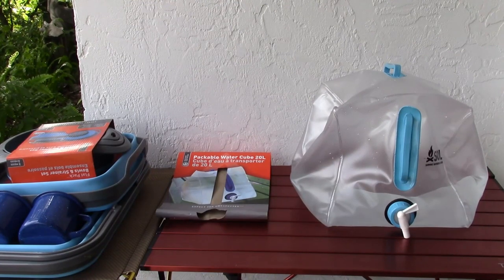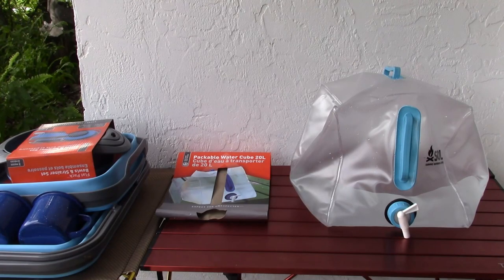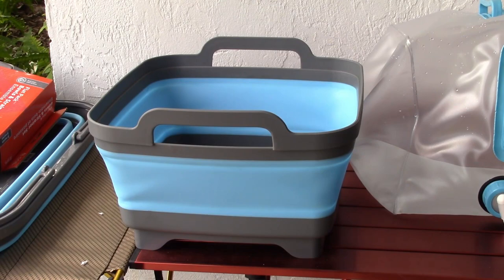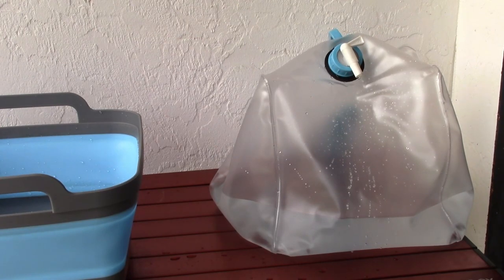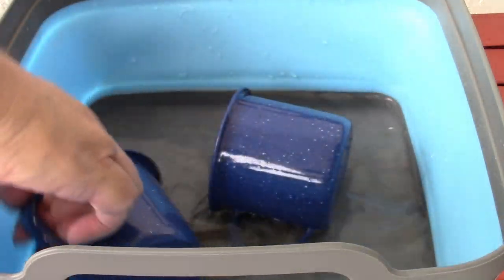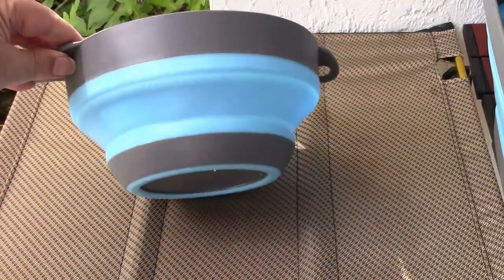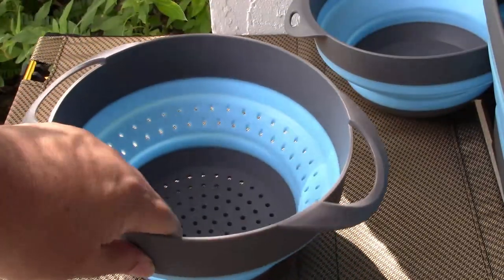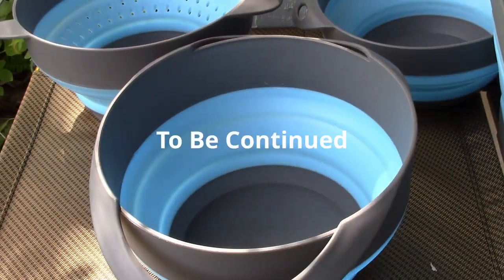SOL Campware Flatpack First Look Part 1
This is a first look at the SOL Campware Flatpack and Water Cube.  Affordable accessories for your camping or van life kitchen designed to be lightweight and take up as little space as possible.

The battery in my camcorder lost all charge before I could record the large sink so even though this is a short video, there will have to be a part 2 in order to finish it.  This has the small sink, the large and small bowl and the strainer.